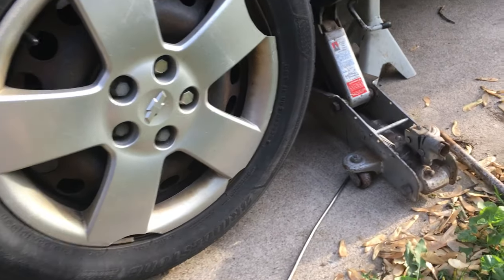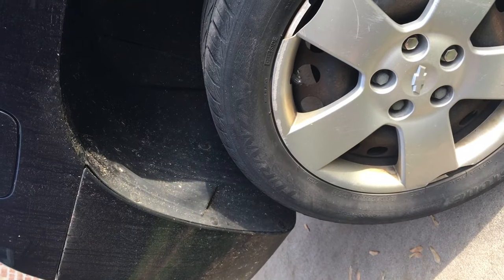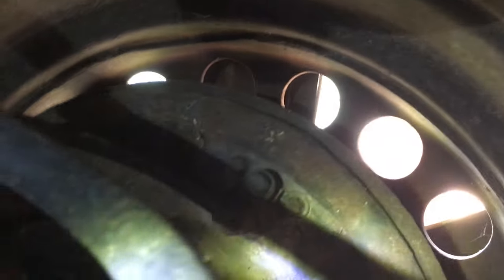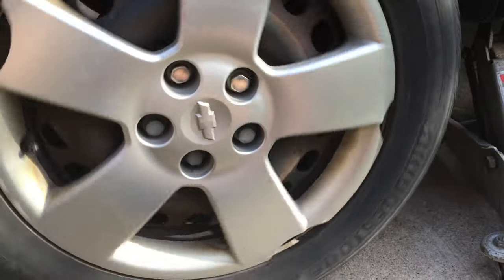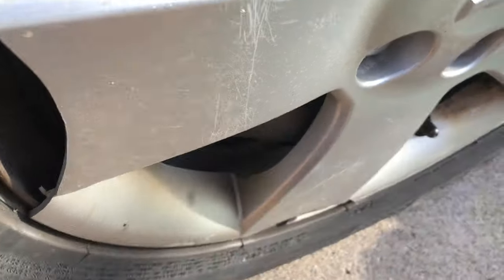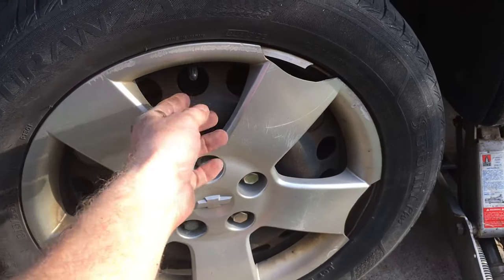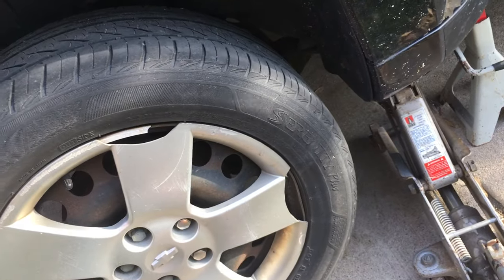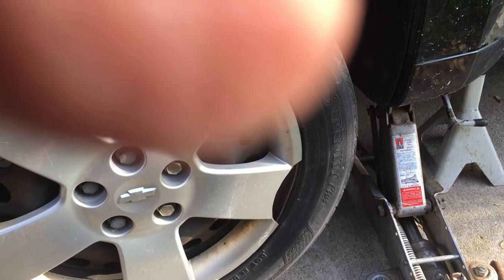How To Adjust Drum Brakes Without Taking Off The Wheel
If this video helped you save some money for not having to pay a mechanic, please consider saying Thanks by donating as little as $2. Thanks again for watching and I hope this helped you in some way!
How To Adjust Rear Drum Brakes Without Taking Off The Wheel - Easiest, quickest method!
Steve shows you how to adjust your rear drum brakes & get back a tighter, quicker grabbing and stopping pedal for your vehicle - no wheel removal required!
In this video I'll show you how to adjust your drum brakes using the star adjuster to get just the right amount of drag on your drum brake shoes. Push the star adjuster DOWN to tighten, UP to loosen.
Do both sides, then pull the parking brake while backing up to center the drums afterwards.
Test car is a 2008 Chevrolet HHR LS with 140k, car runs like a champ, no rust.